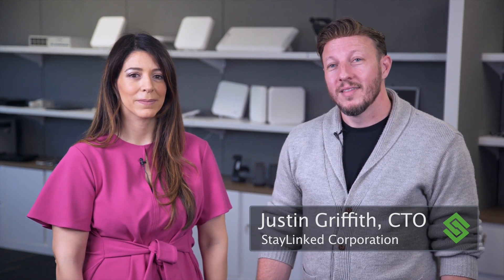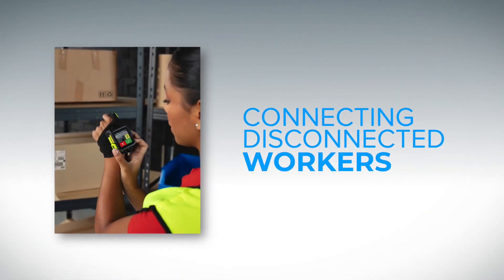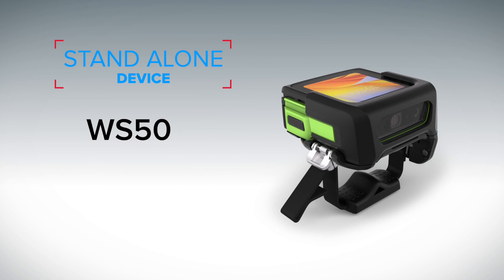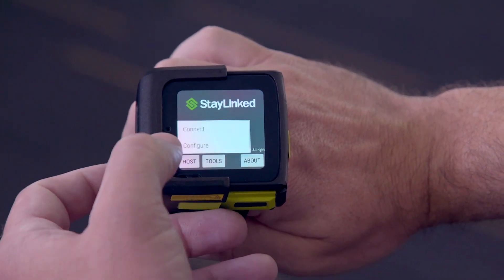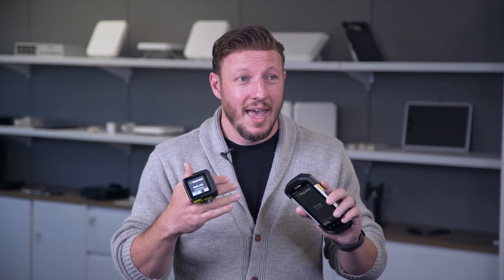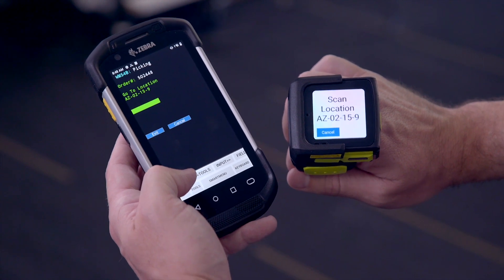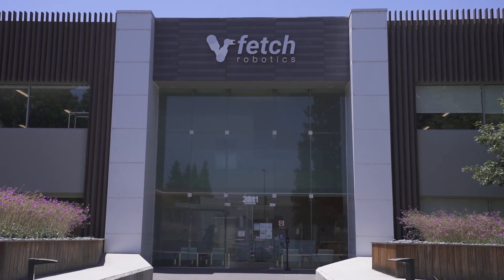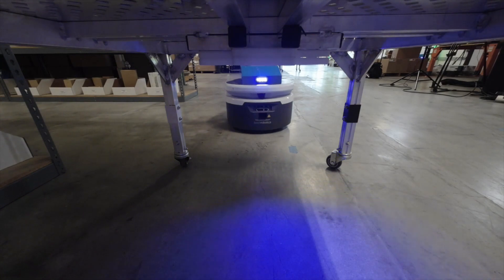Start Using Zebra’s WS50 in Your Existing Workflows in Minutes!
Zebra Technologies’ Amanda Honig & StayLinked Corporation’s Justin Griffith take a deep dive to show how customers can easily embed the Zebra WS50 into their existing workflows and have the best possible experience with StayLinked in a matter of minutes.

0:20 Introduction to the versatility of the WS50
2:14 Stand Alone Device
4:47 Peripheral
5:59 IoT Hub